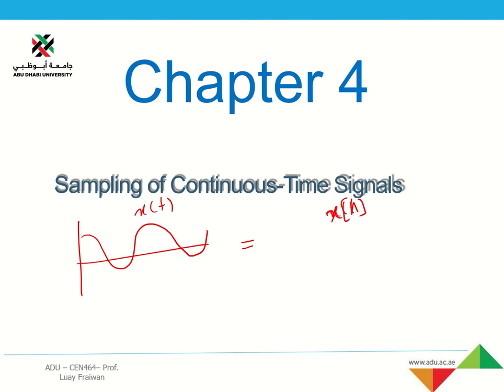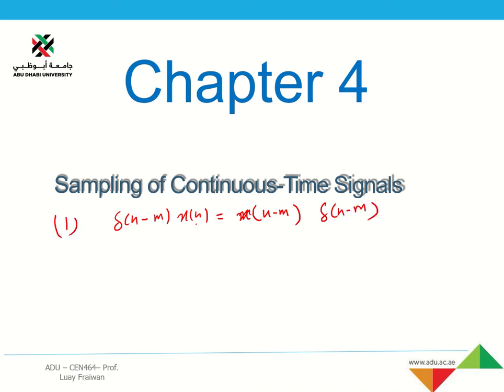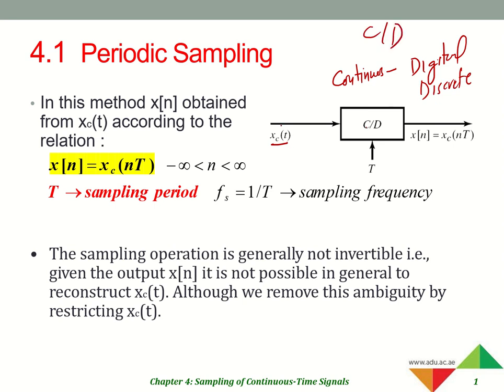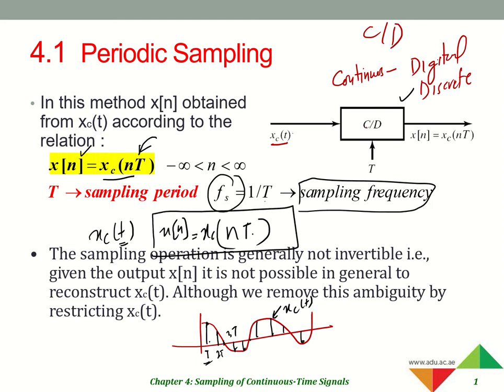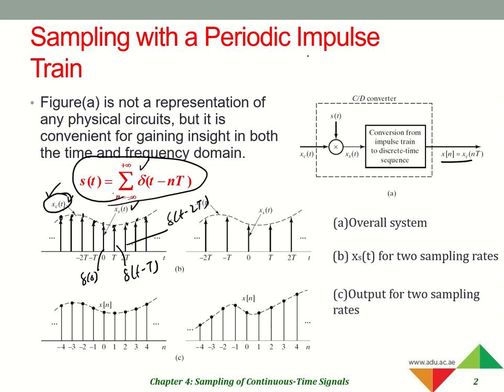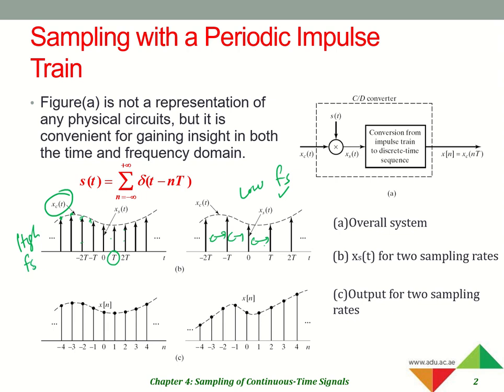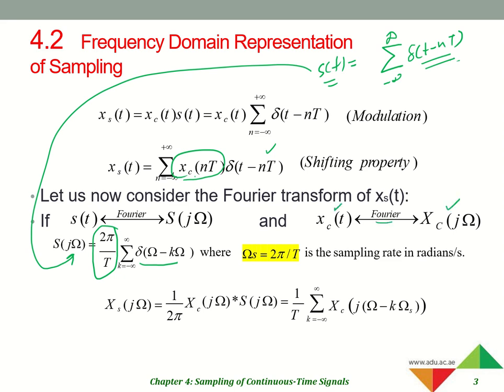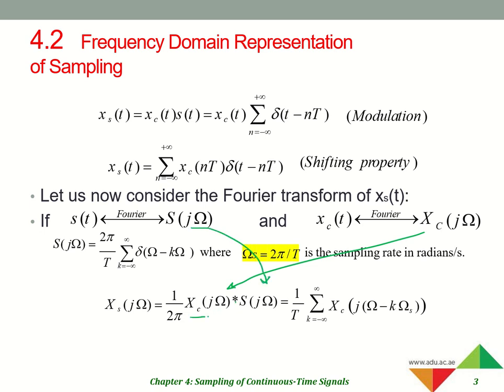Chapter 4 Part 1 | Introduction to Sampling Theorem | Digital Signal Processing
In this session, we introduce the Sampling Theorem and its significance in Digital Signal Processing. Learn about the relationship between continuous-time and discrete-time signals, and understand why proper sampling is crucial for signal reconstruction and avoiding aliasing.